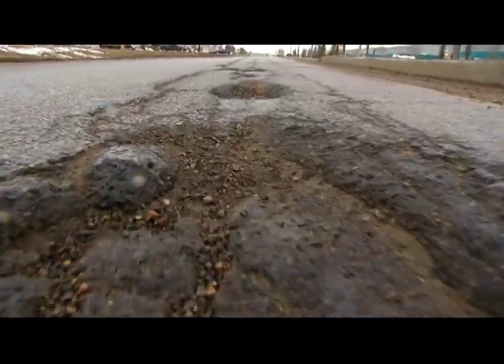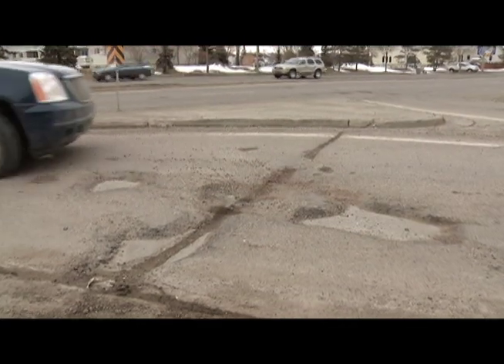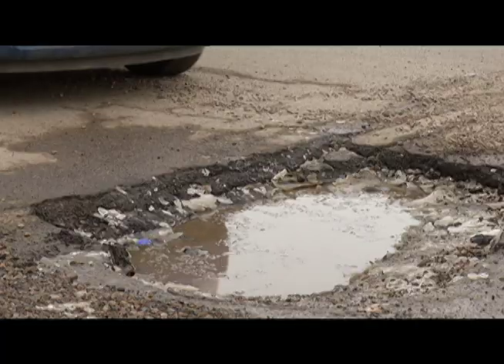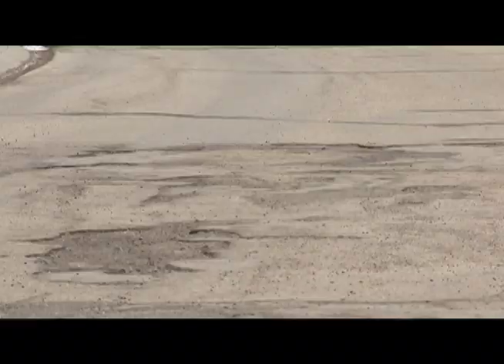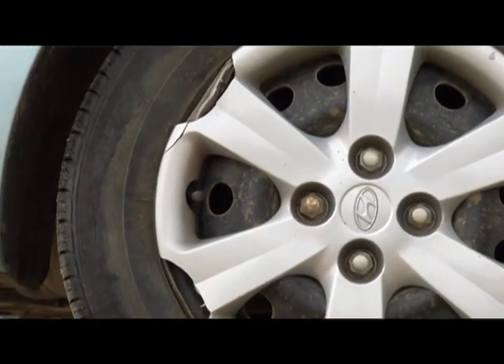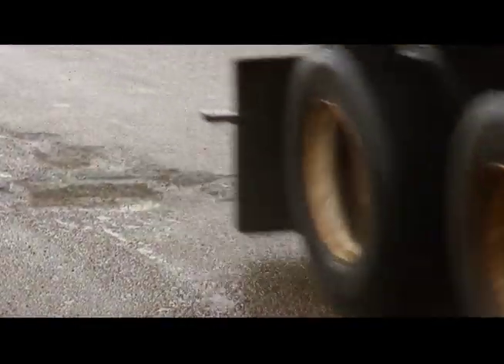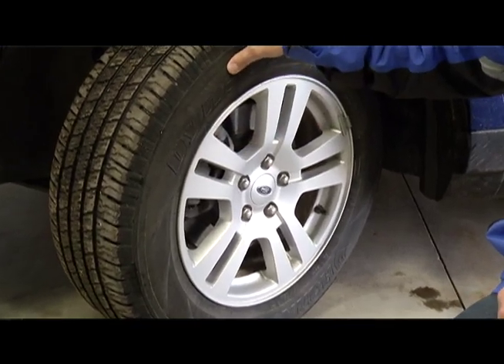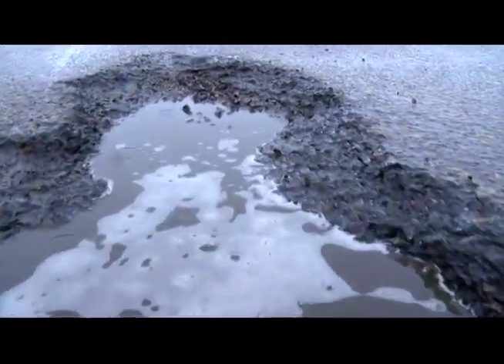Pothole Prevention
Sarolta Saskiw lets you know how to keep your car safe from pothole damage.